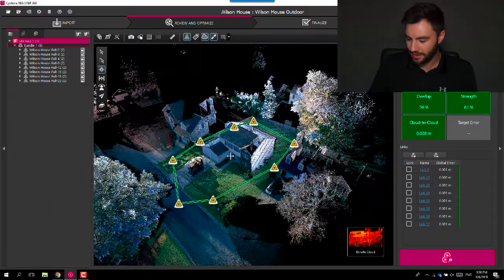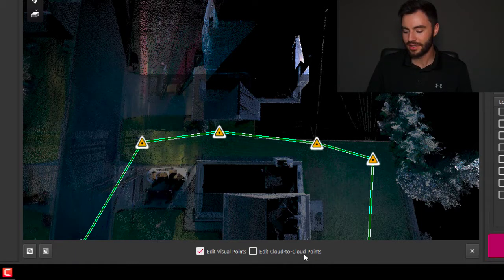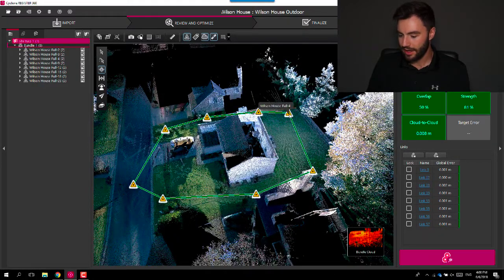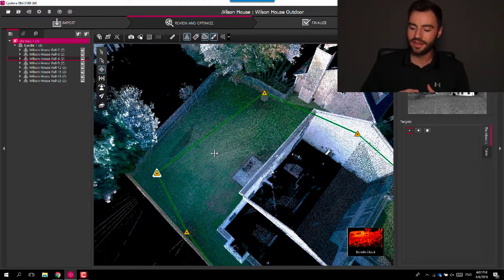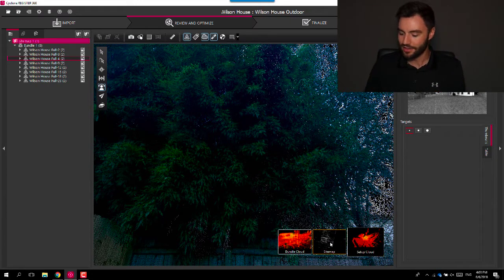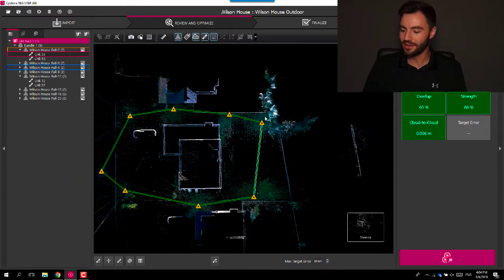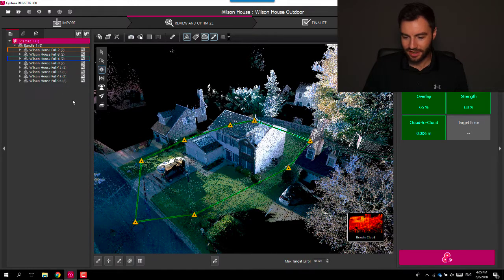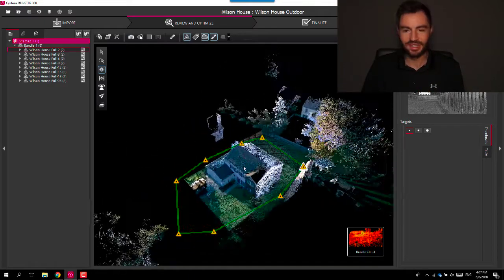Cleaning a Point Cloud with Register360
In this video, I show you how to clean your point cloud in Register360. Cleaning up a point cloud can lead to a more accurate registration and a cleaner deliverable.